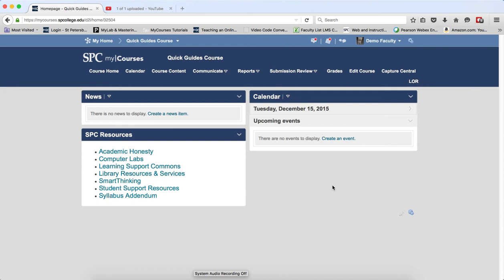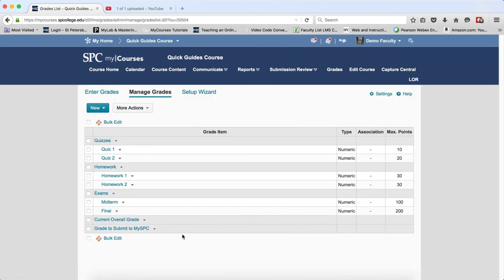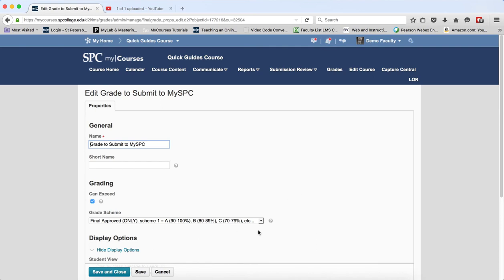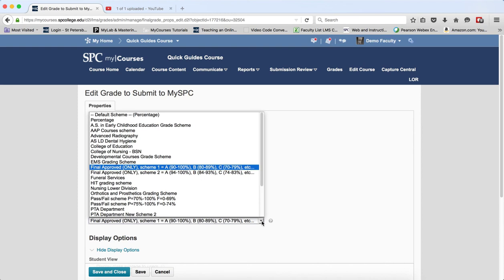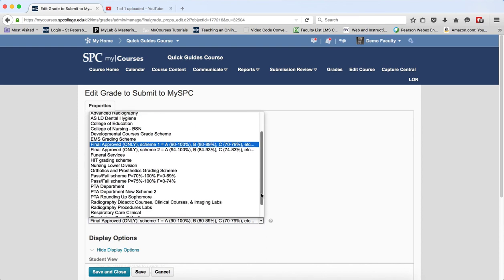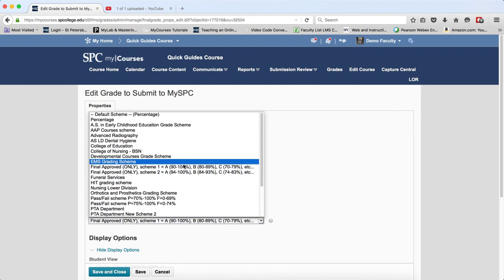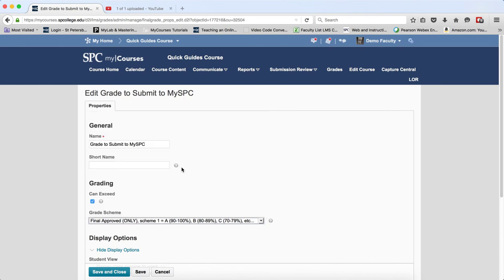Verifying the Grade to Submit to MySPC Scheme